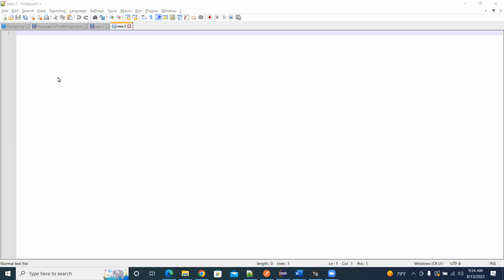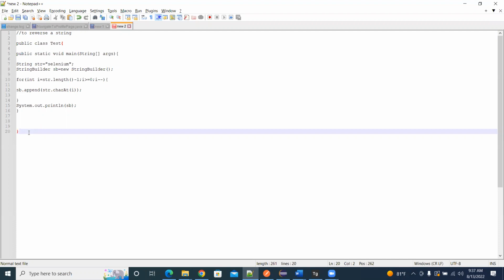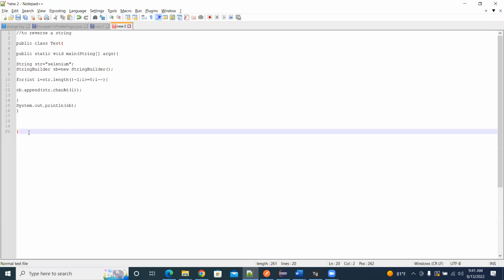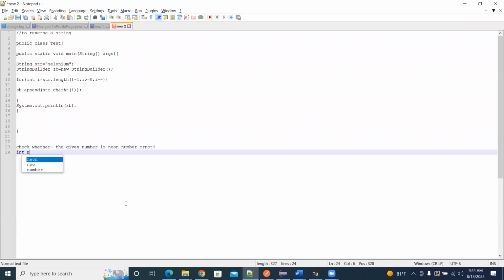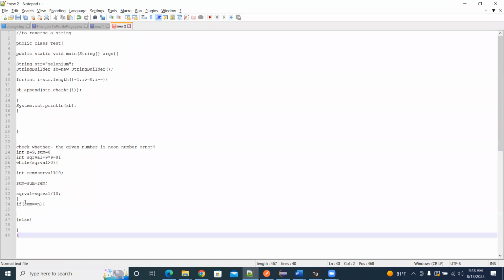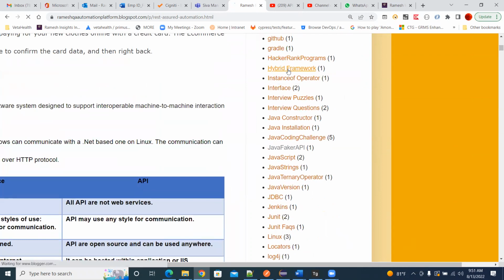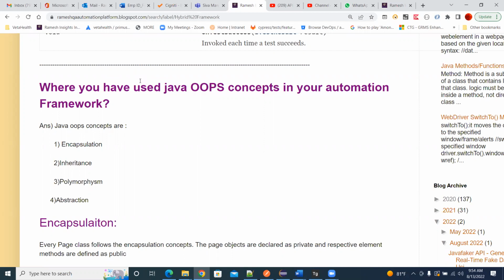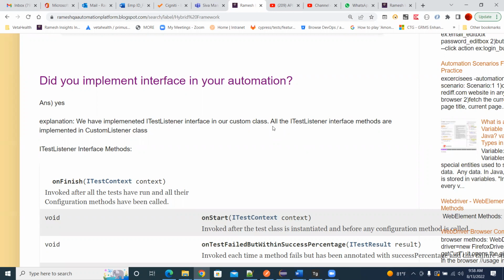CoreJava Selenium RestAPI BDD Cucumber Interview Questions AUG20220813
CoreJava Selenium RestAPI BDD Cucumber Interview Questions
Covered Core Java Intreview questions and programs
Selenium interview questions
Rest API Testing interview questions
BDD Cucumber Interview Questions